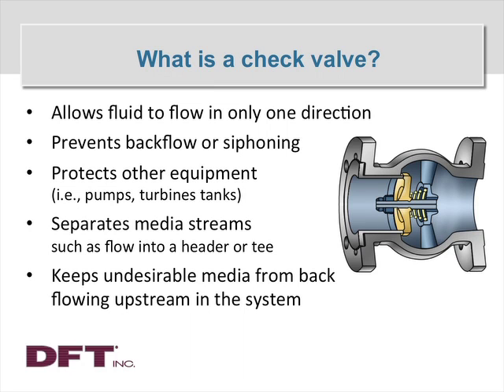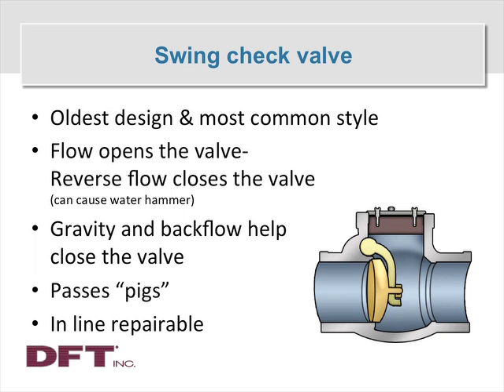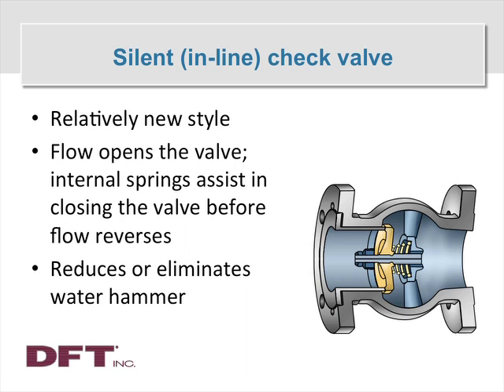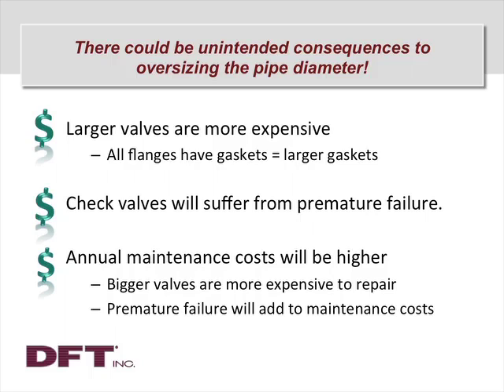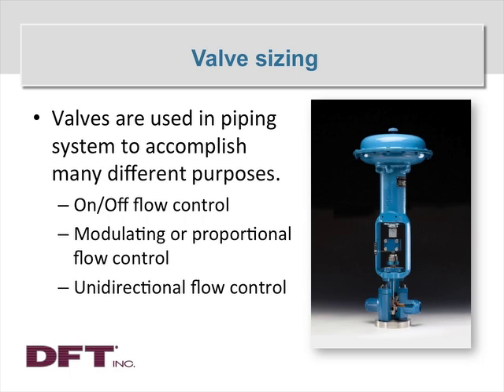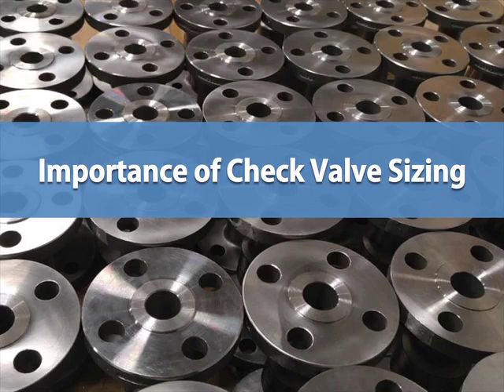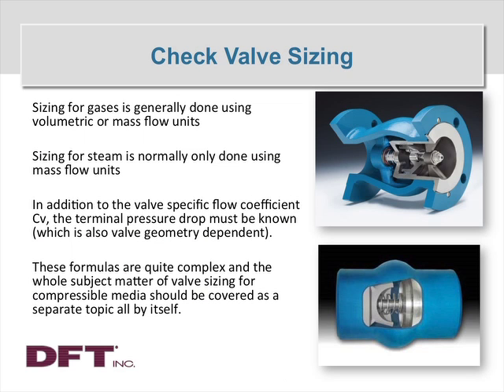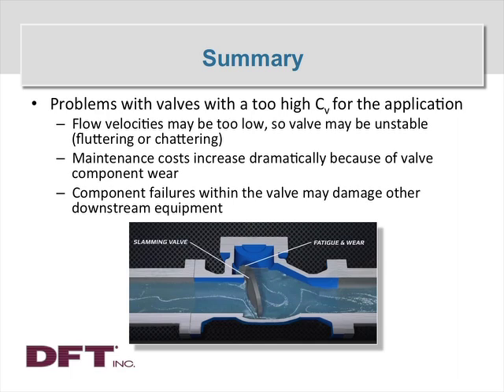Understanding Check Valves: Size for the Application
Choosing the right check valve is critical to a properly designed process system. The right check valve not only improves overall system reliability and prevents water hammer; it lowers maintenance costs in the long term. This presentation explains the fundamental differences between the many styles of check valves. Attendees will learn how to specify and size a check valve to ensure proper flow, increase efficiency, and reduce total cost of ownership.

Speaker: Arie Bregman, Vice President and General Manager DFT Inc.